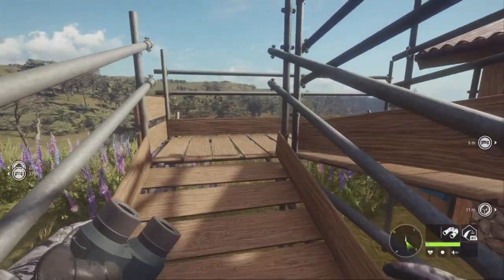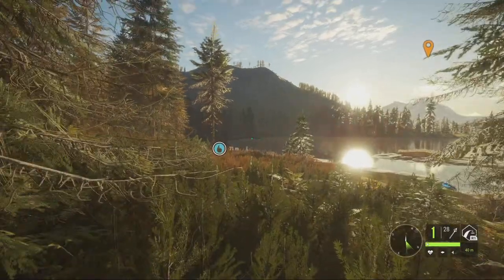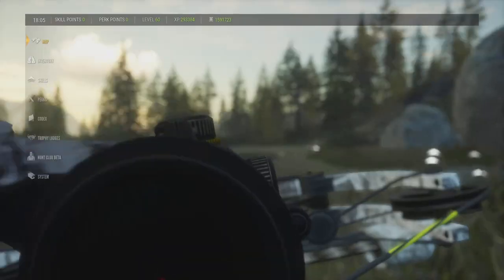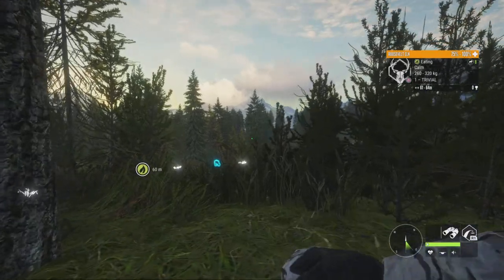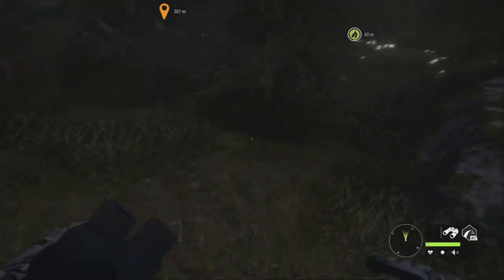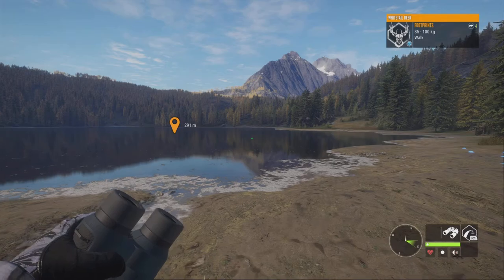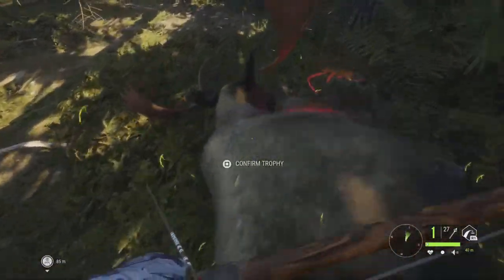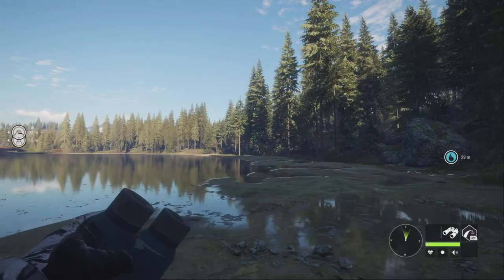Learning To Hunt With Bows! | theHunter - Call of the Wild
Today, we are going to be out on Layton Lakes in theHunter - Call of the Wild learning how to use the bows. Bow hunting is not something that I have done very much of in my years playing the game, so I thought that today, I would give it a shot. I hope y'all enjoy the video!